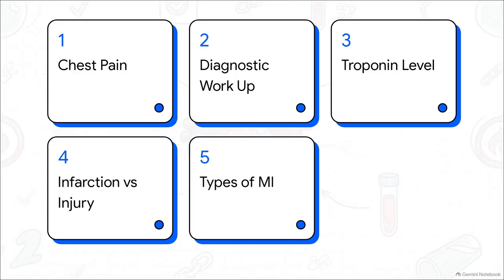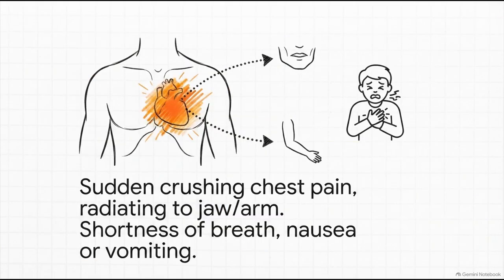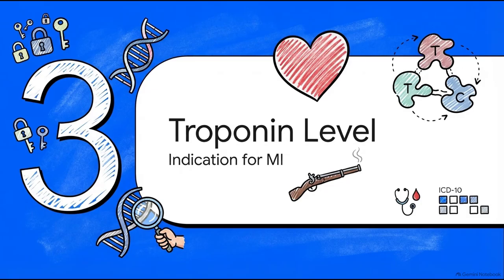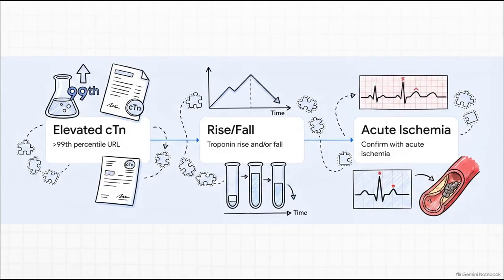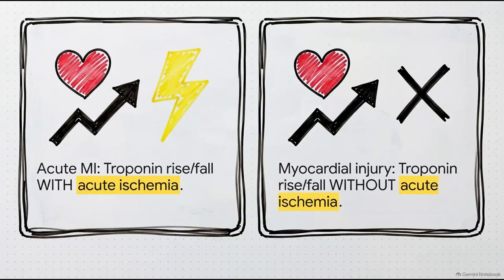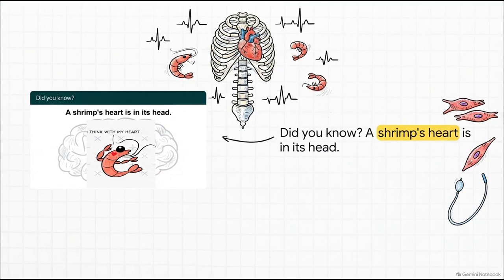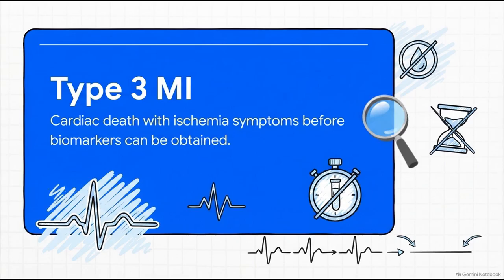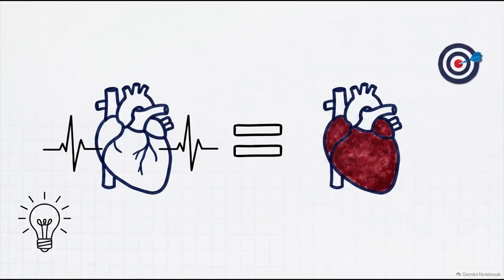Part 4 – Diagnostic Workup & Cardiac Biomarkers: Troponin Dynamics, ECG, and Angiography